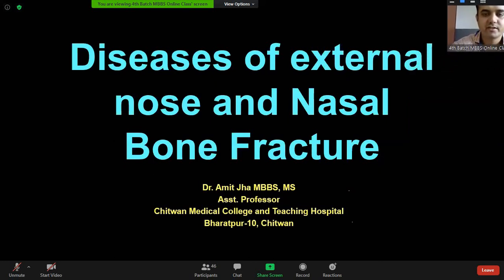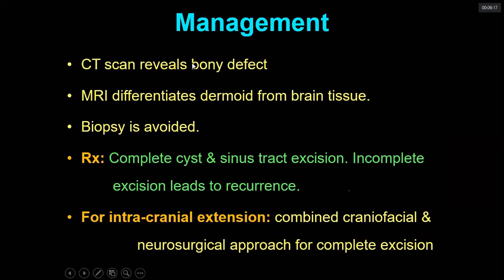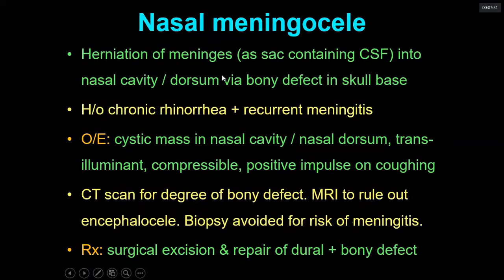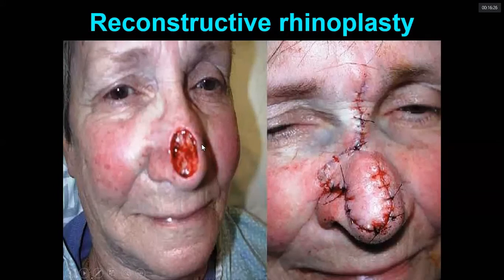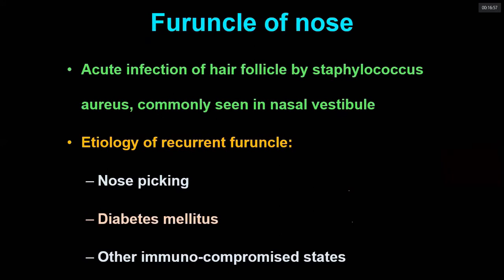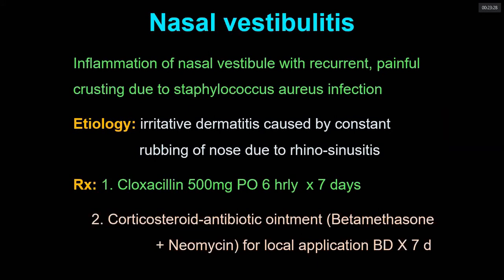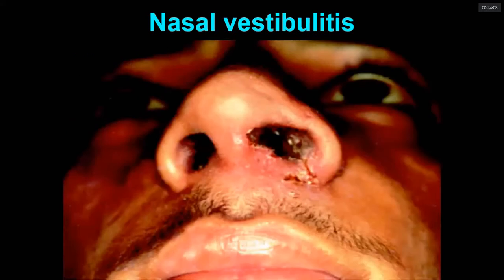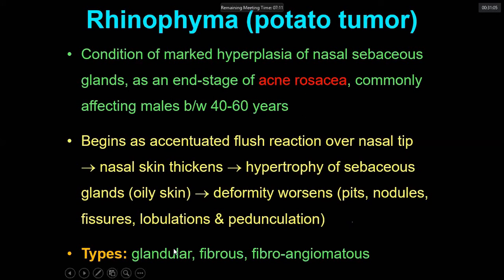ENT : Disease of external nose